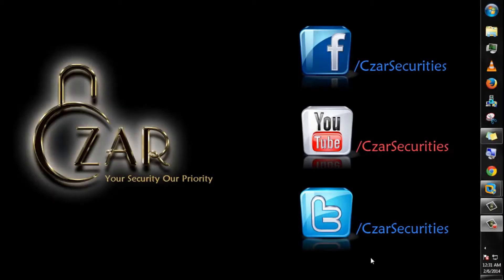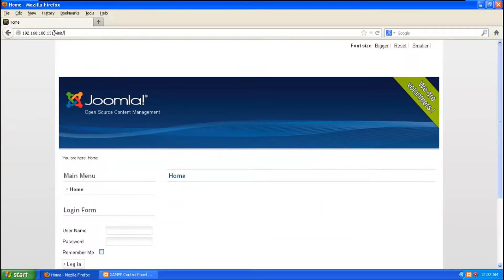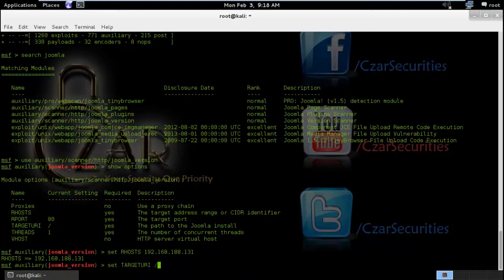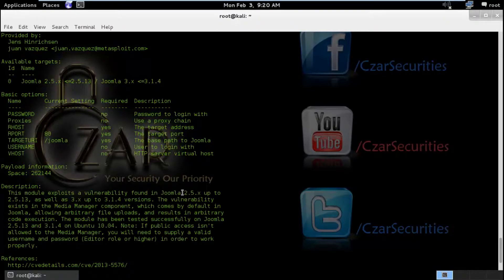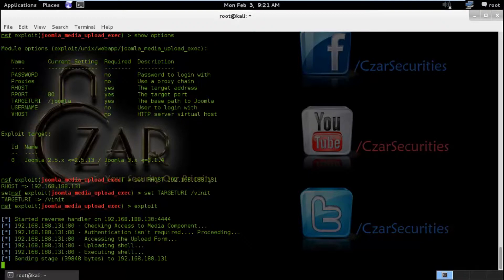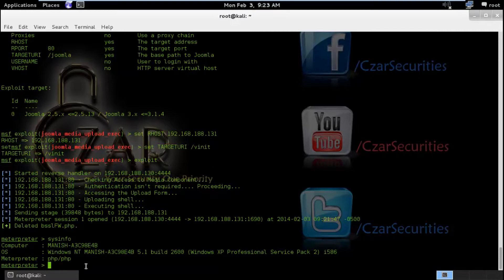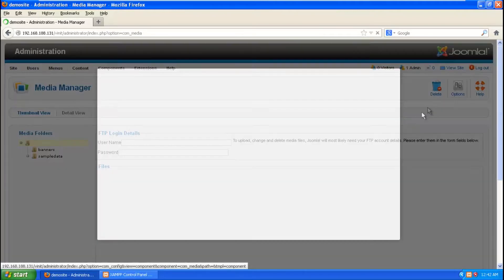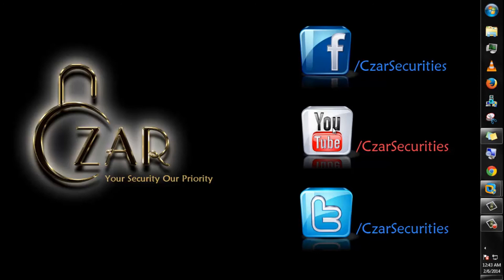Joomla Exploit Review by Czar Securities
Remote File Upload Vulnerability in the Media Manager Module, which comes by Default in Joomla web applications which results in Remote Code Execution on Host Servers.
Effected versions: 2.5.x up to 2.5.1, as well as 3.x up to 3.1.4.

We are soon launching with exciting courses on cyber security!